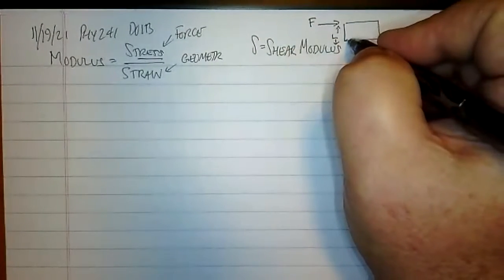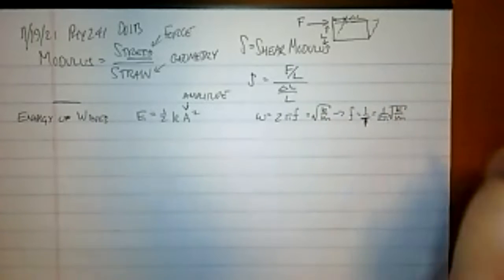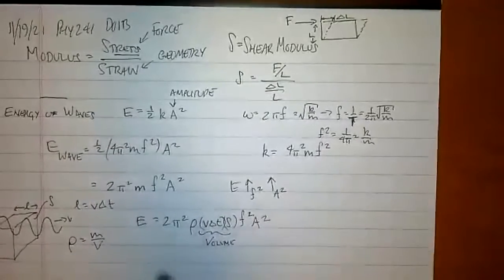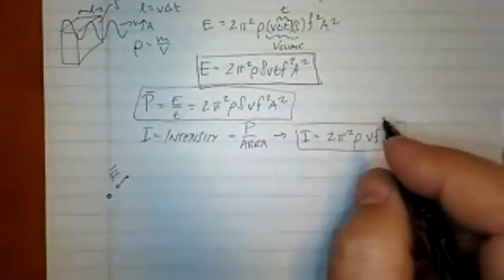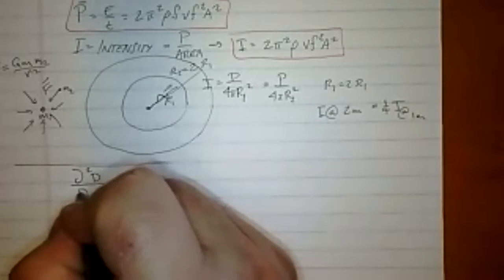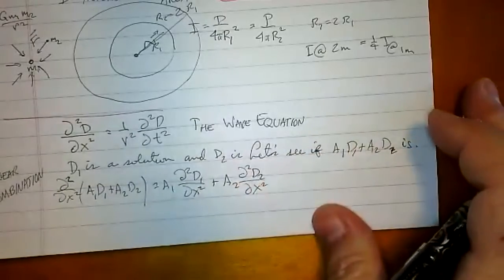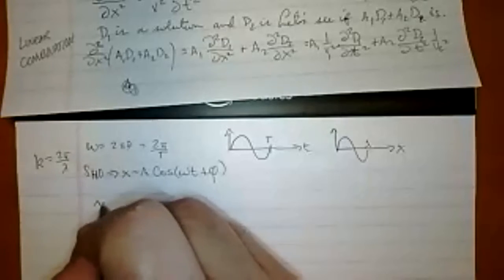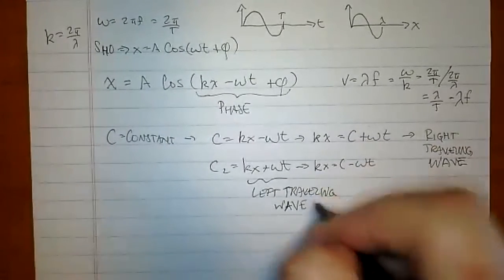Energy, Power, and Intensity of Waves and Solutions of the Wave Equation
P241D01B c15f 111921